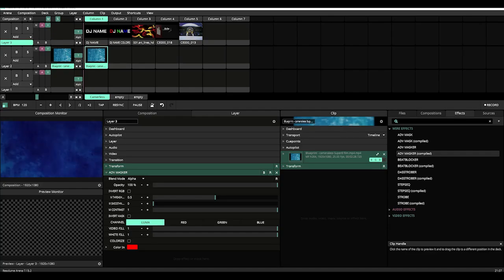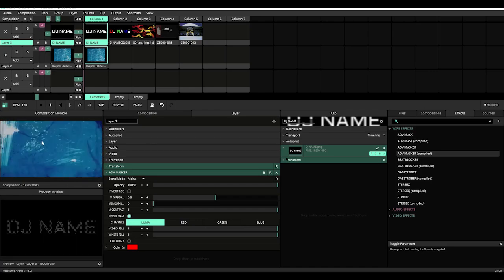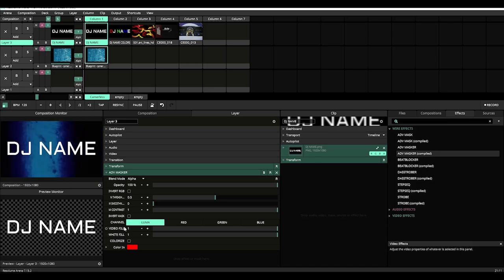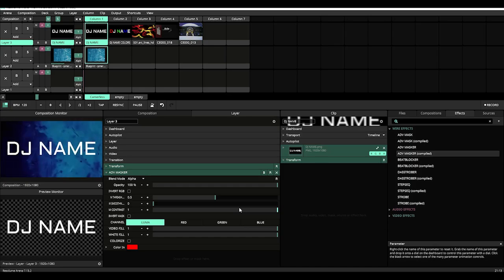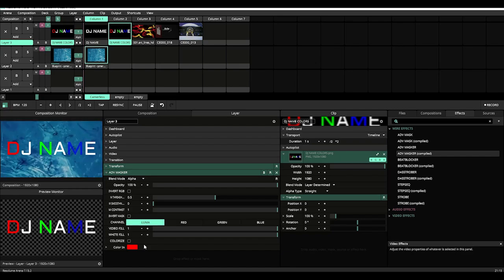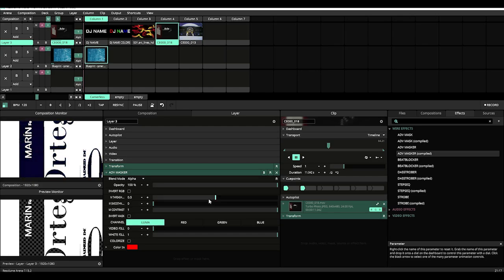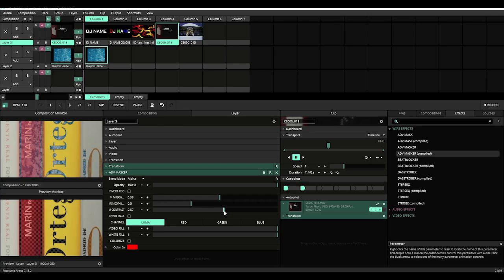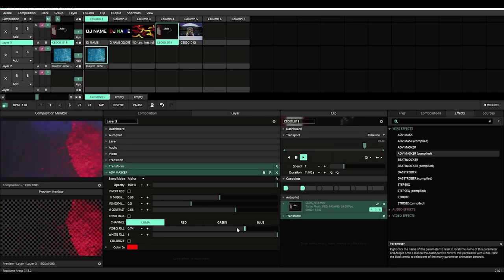Resolume Plugin: ADV MASKER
This video show you how to use the ADV MASKER plugin in Resolume with JuiceBar.